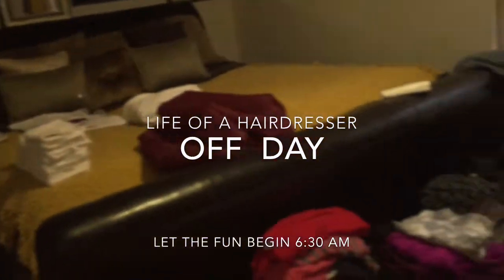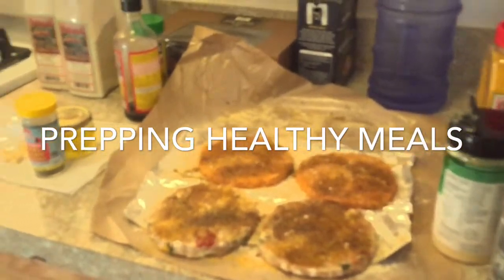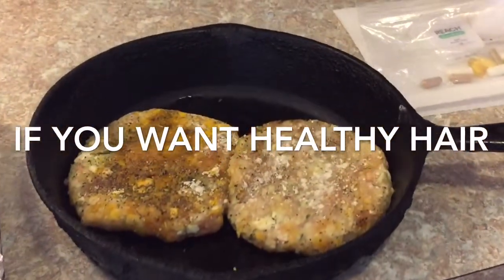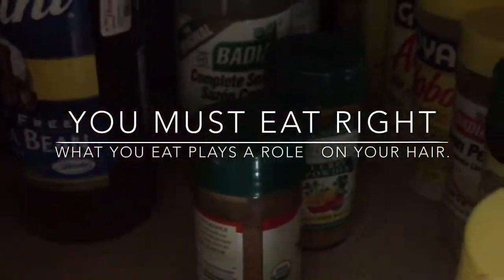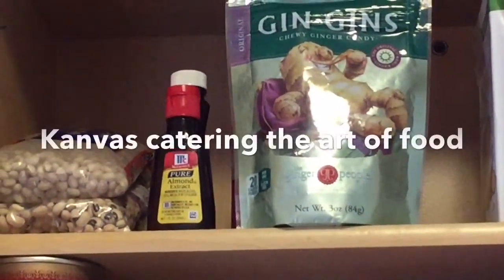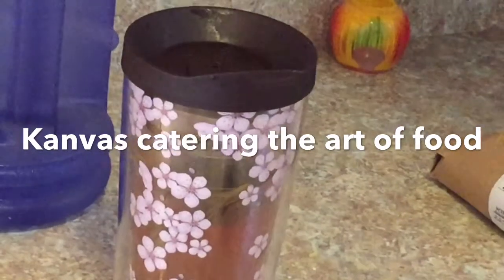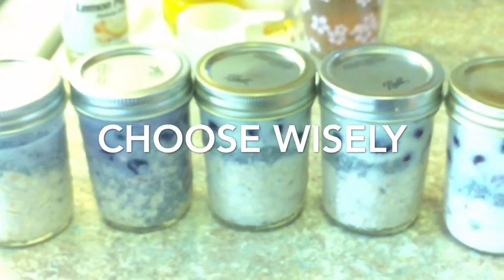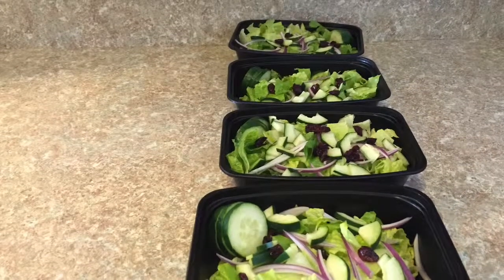Behind l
Healthy hair healthy food